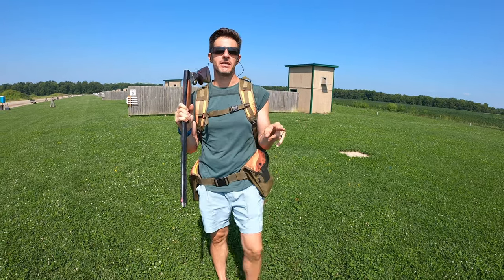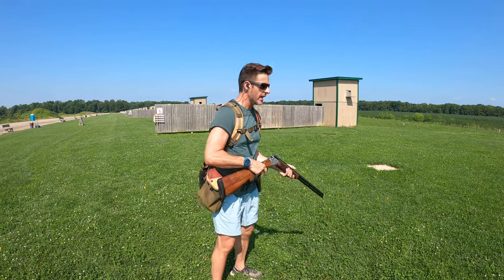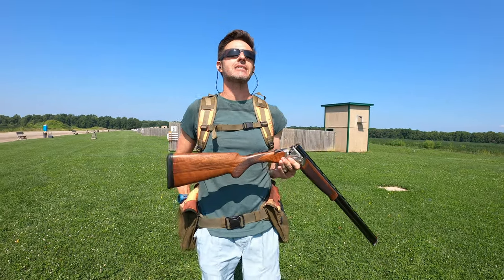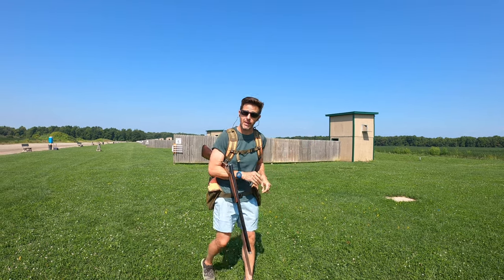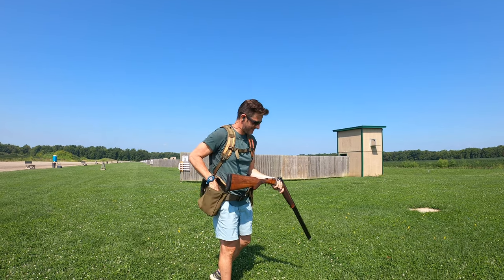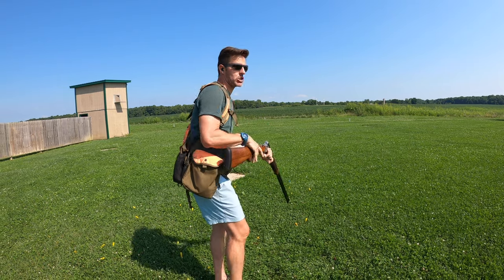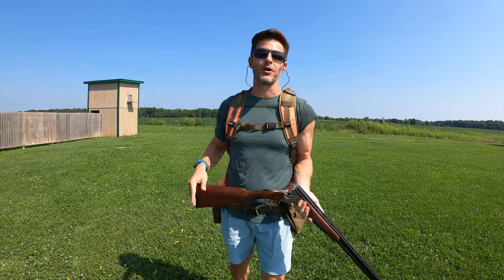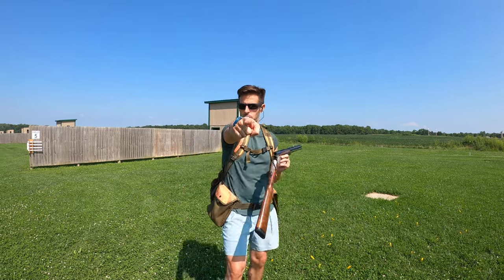Don't Overlook Footwork When Shooting Clays – Shotgun Summer Practice with the Franchi Instinct SLX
Shotgun summer is wrapping up, just a few more sessions before the start of the season. Breaking clays when you have a stable base is one thing. Now, take that away. How often are you on flat ground and not moving when you are bird hunting? Never.

Most of these things we do without thinking. But since we've been instructing more and more people in how to prepare for wild birds, we try to slow things down and explain how we practice and prepare for the season.

We try to become better hunters by challenging ourselves on the skeet range. This Franchi Instinct SLX 20 Gauge has performed well during our testing.

Lots of choices when it come to upland vests

Be sure to keep your shotgun clean

Always looking for new places to target shoot, but this is our current home range